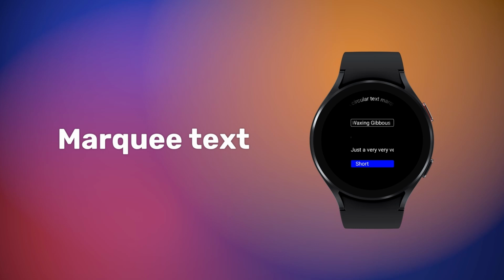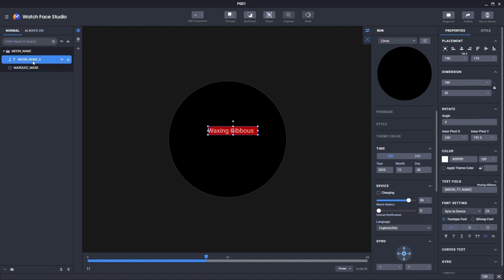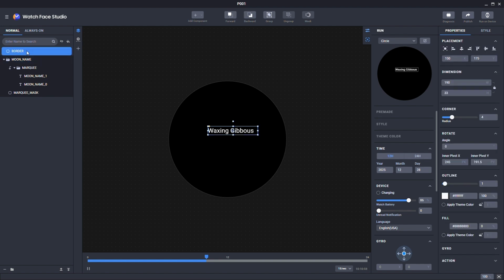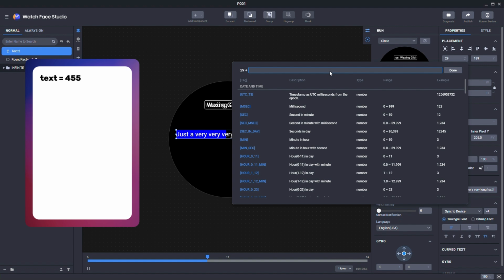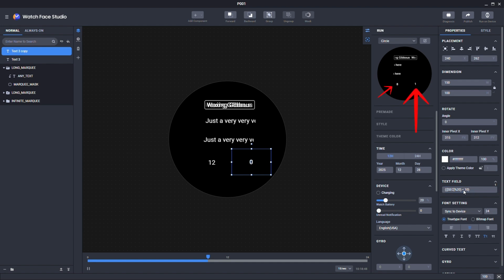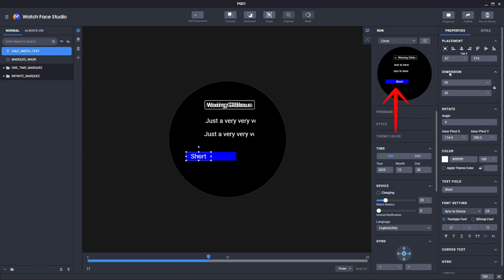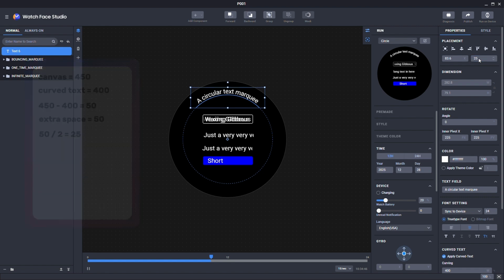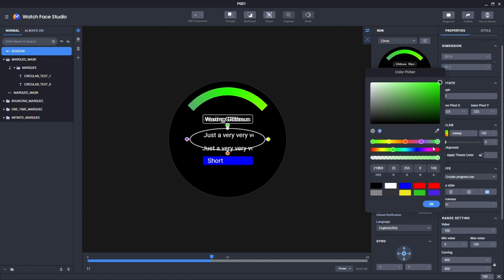WFS P001 - Marquee text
Instructions on how to create animated texts (marquee) for Wear OS watch faces on Watch Face Studio.

You can download the file(s) created in this video using the link above!

TIMESTAMPS
00:00 Introduction
00:20 Infinite marquee
05:33 Longer marquee
07:14 Delayed marquee
08:54 Bouncing marquee
11:03 Circular marquee
13:47 Project on GitHub